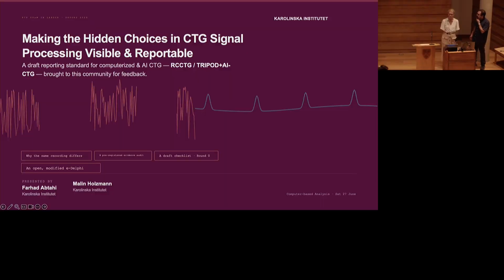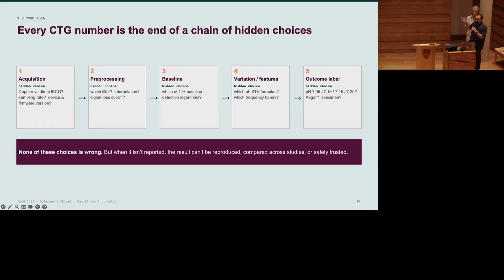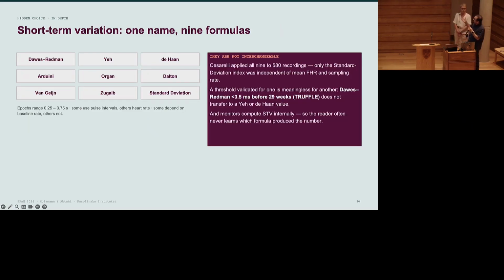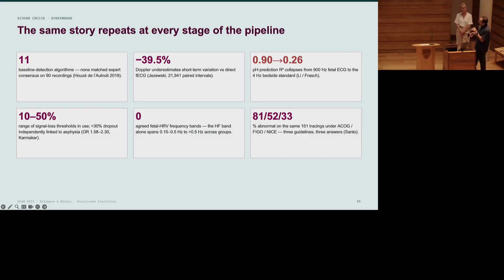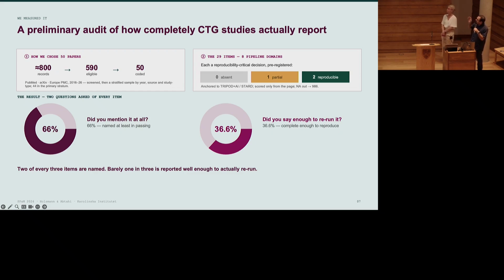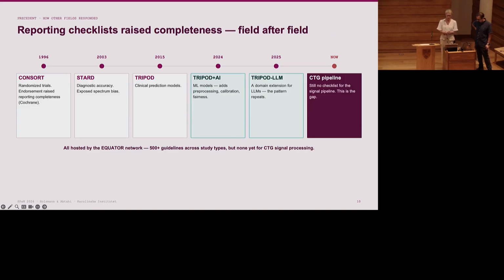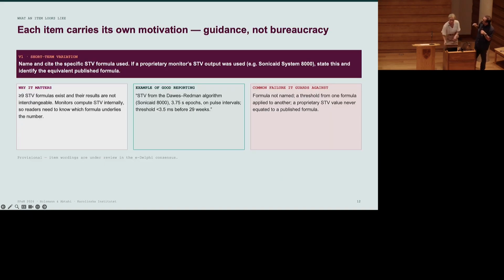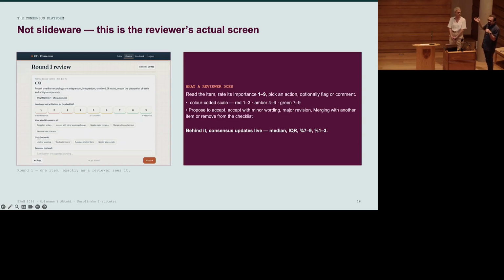27 June 2026 Malin Holzmann & Farhad Abtahi